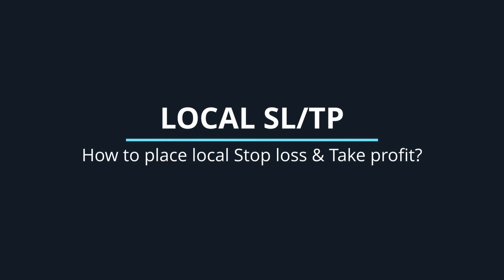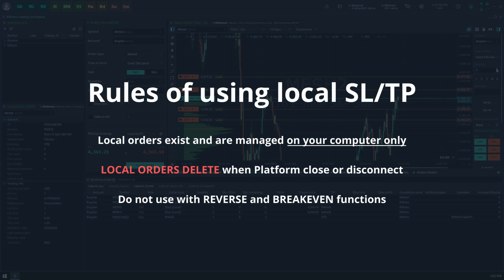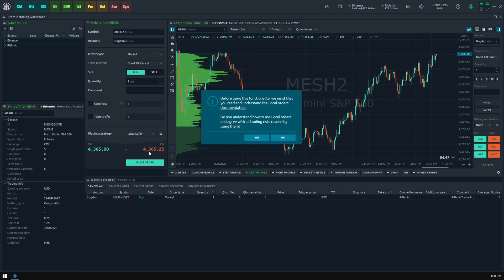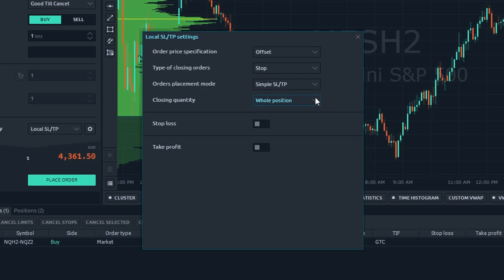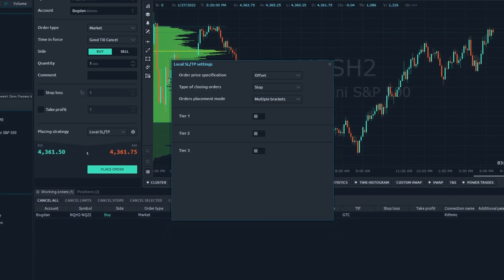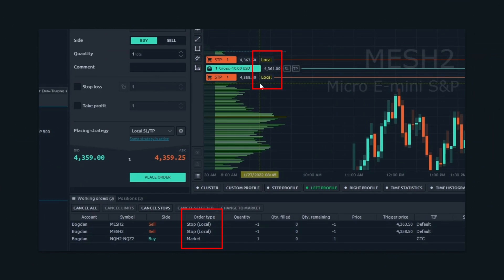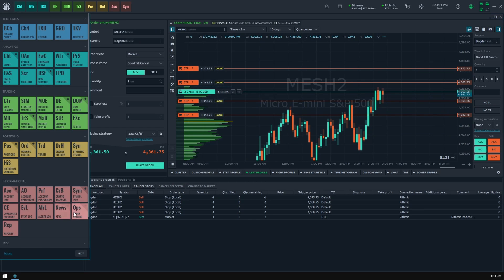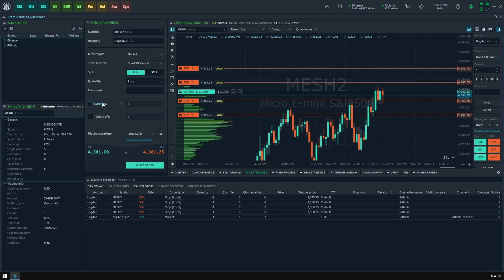How to place Local Stop loss & Take profit in Quantower?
Sometimes, Broker or Exchange doesn't provide native (or server-side) support for stop orders. In this case, you can place Local SL/TP orders that exist and are managed on the platform side only. Let's find out how to manage them in the Quantower trading platform.